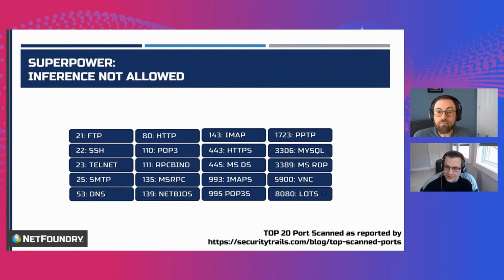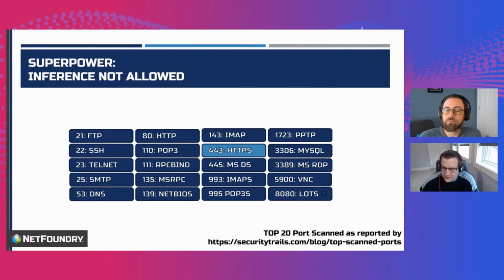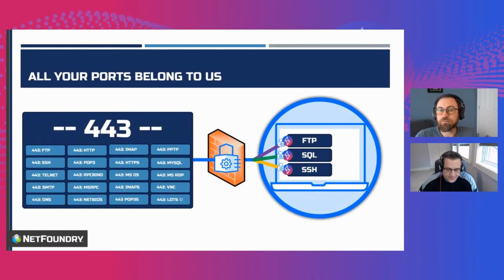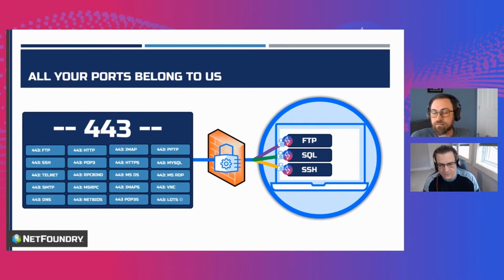OpenZiti Superpower - No Port Inference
Use OpenZiti and your traffic become immune to port sniffing. ALL your traffic is synthesized through a single port. Good luck to your attackers figuring out what services you use!